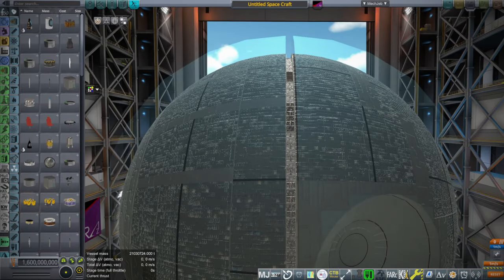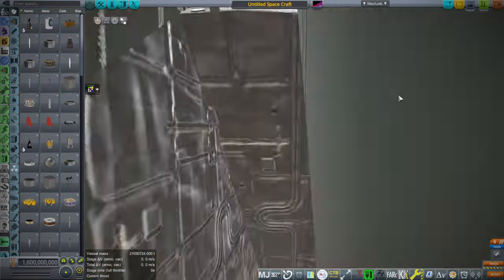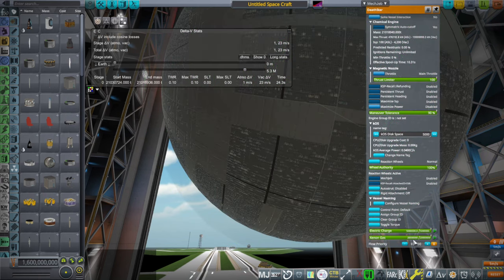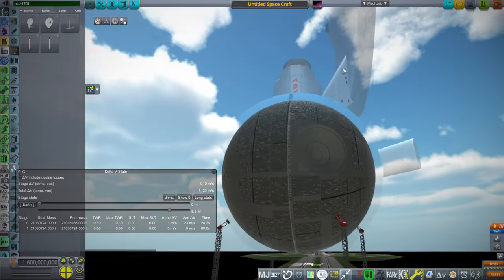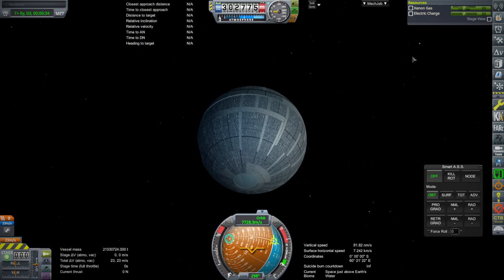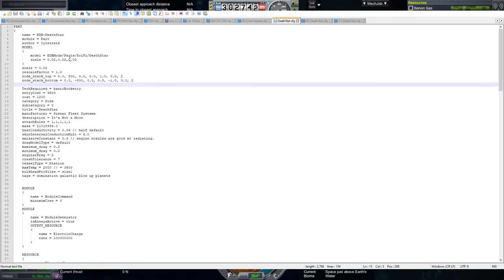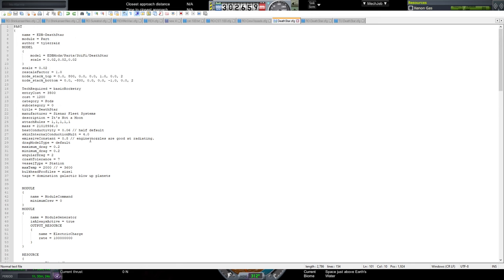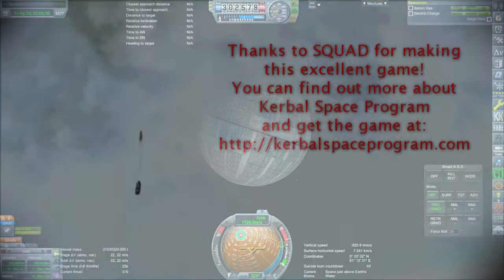Death Star Improvements and Release for Kerbal Space Program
I improve the textures and colliders on the Death Star and add additional features. It is available as part of my SciFi pack